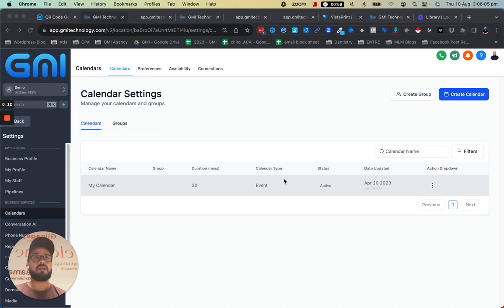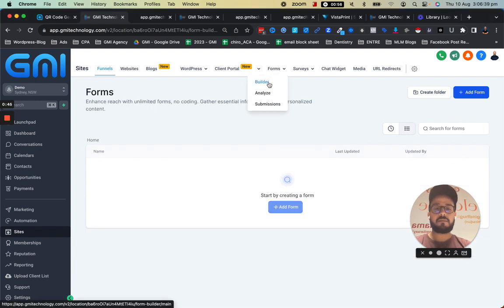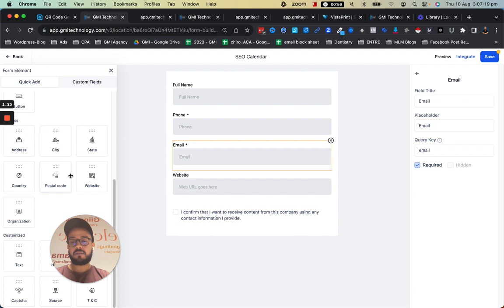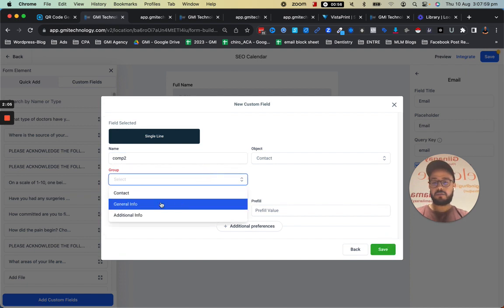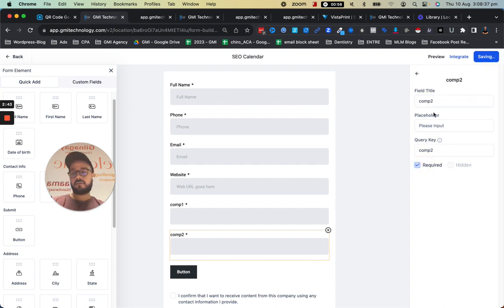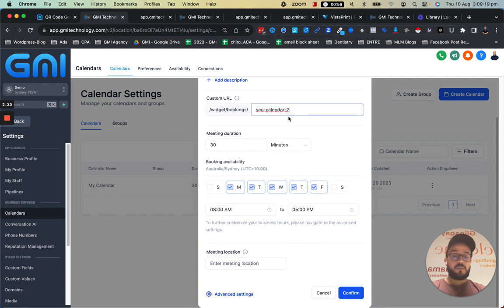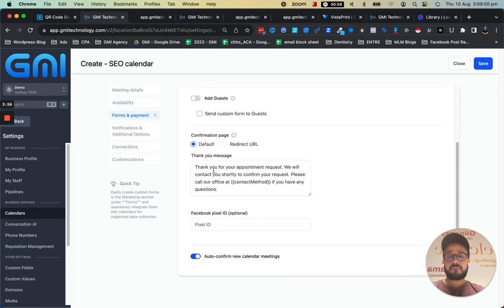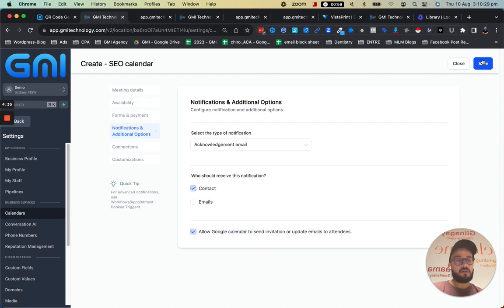How to set up a Custom form for your Calendar in GHL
In this comprehensive tutorial, I will guide you through the step-by-step process of setting up a calendar 🗓️ and embedding a specific form inside it. Are you an agency or an individual who wants to seamlessly book appointments for specific tasks, such as generating an SEO report? Look no further!

📈 What You'll Learn:

Create a Form: From scratch to completion, learn how to create a customizable form with all the essential fields.
Add Fields: Discover how to add various fields to your form, making them required for utmost relevance.
Connect to a Calendar: See how to effectively connect the form to your calendar, enabling smooth appointment scheduling.
Integrate with Google Calendar or Outlook: Take it a step further and learn how to synchronize the calendar with popular platforms like Google Calendar or Outlook.
Customize Your Calendar Settings: From appearance to functionality, tailor the calendar to fit your unique needs.
Whether you're an agency professional or an individual, this video is your go-to guide for efficiently managing appointments and capturing essential information through GHL.

✅ Watch Now to revolutionize the way you book appointments and handle specific tasks like SEO reports. Make your scheduling process more efficient, user-friendly, and professional.